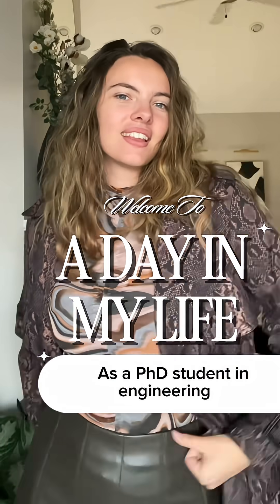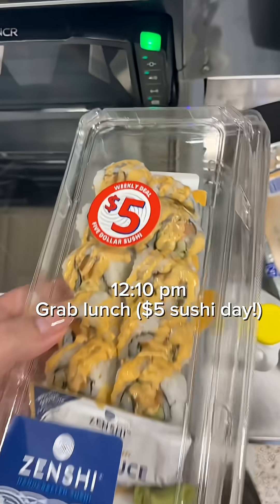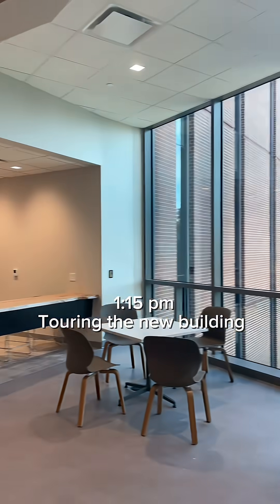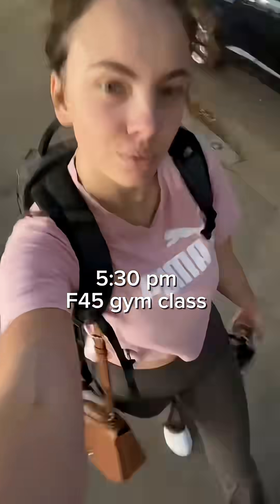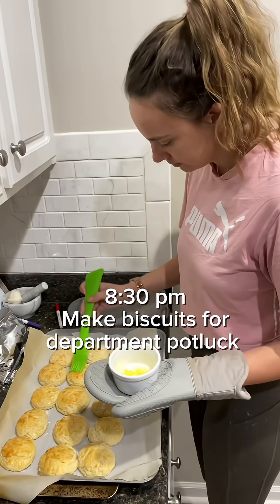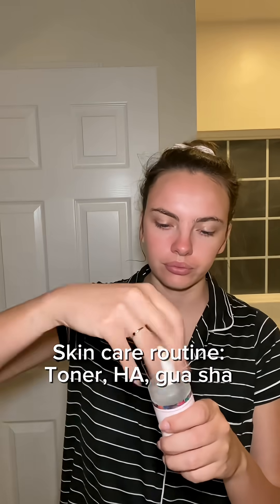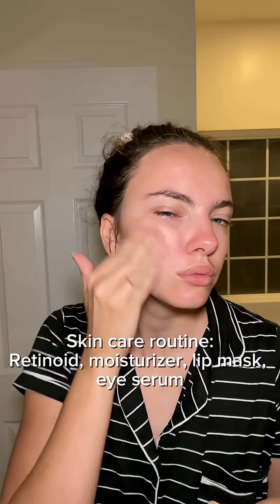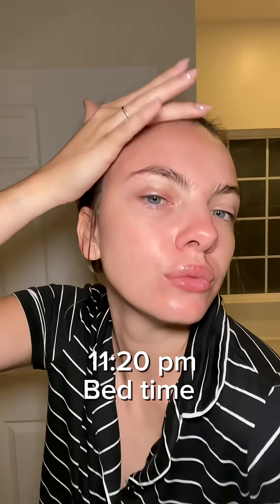Spend the day with me as a PhD student!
Spend the day with me as a PhD student in engineering! A typical day for me usually has a good mix of lab work, data analysis, meetings, and reading. We are still working at our off campus lab so I decided to get @publix $5 sushi on my way to campus 😋. I try to fit in a workout a few times per week. My  F45 workout class today absolutely kicked my butt 😅.